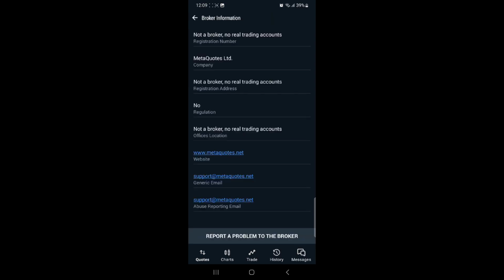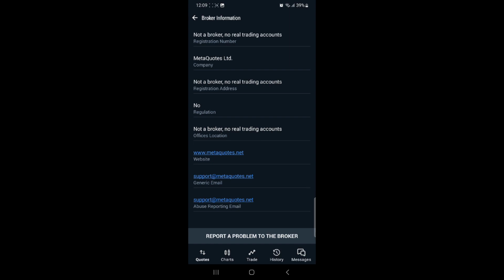How to Fund in MetaTrader 5 (2024) | MetaTrader Tutorial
Ready to start trading but not sure how to fund your MetaTrader 5 account? Watch this video to learn the various methods to deposit funds into your MT5 trading account, ensuring you can start trading quickly and securely.